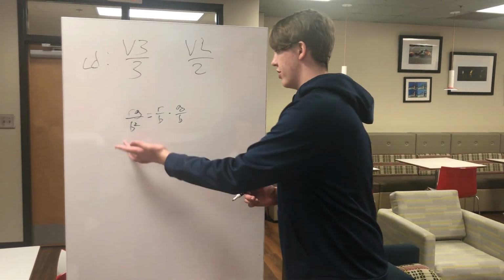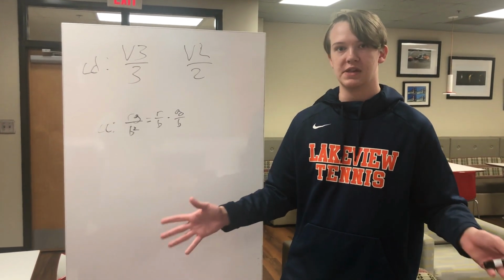FTC Skystone Tutorial --- Coding with Color Sensors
Our autonomous is capable of retrieving both skystones and parking. Due to many requests, we will explain how we use color sensors to search for skystones.